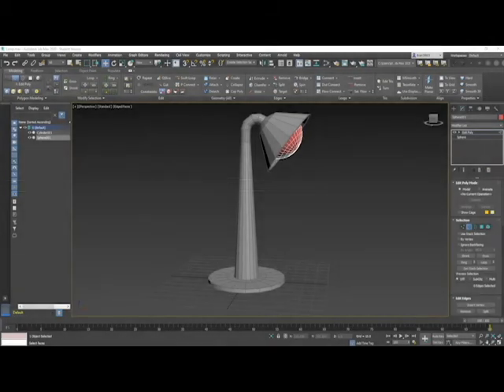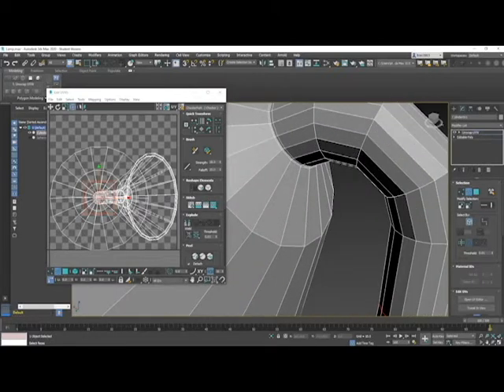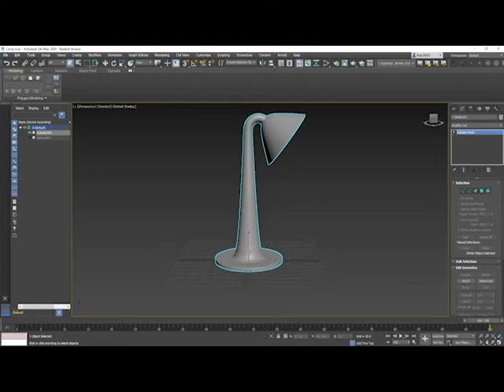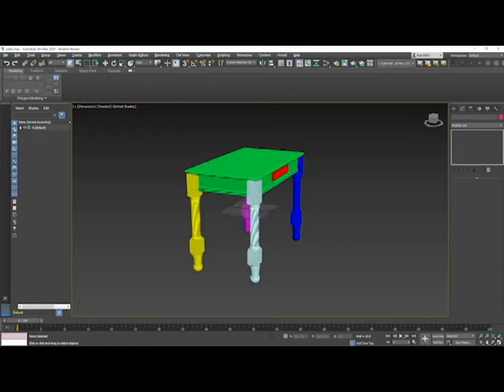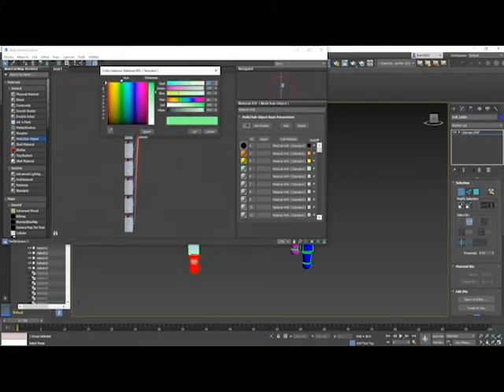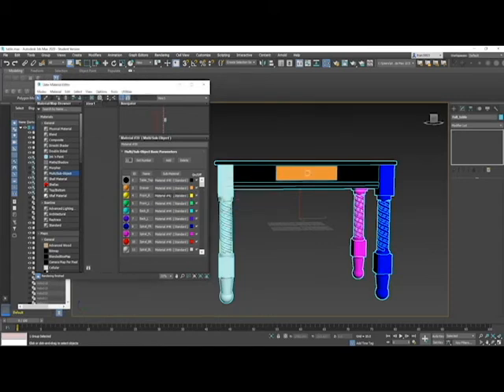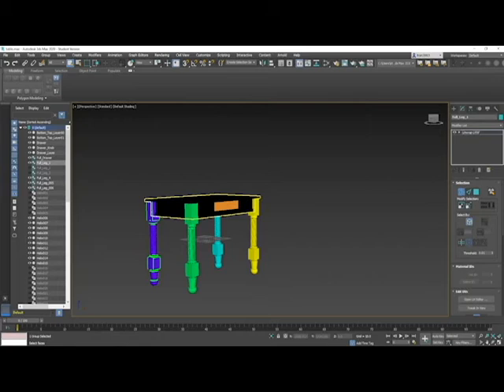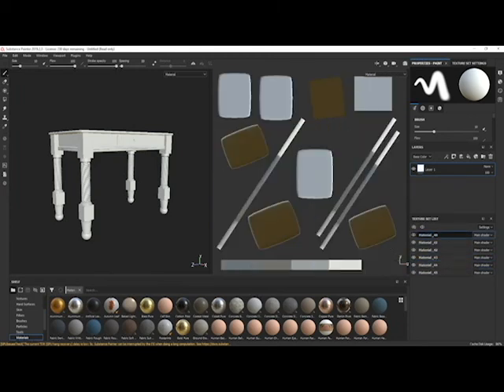UV Unwrapping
Quick Tutorial to UV Unwrap in 3Ds Max